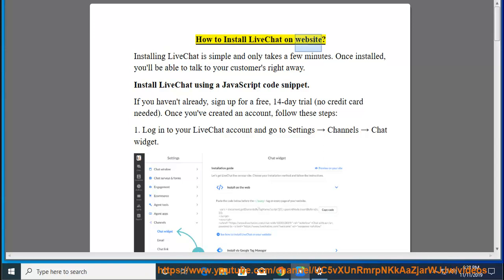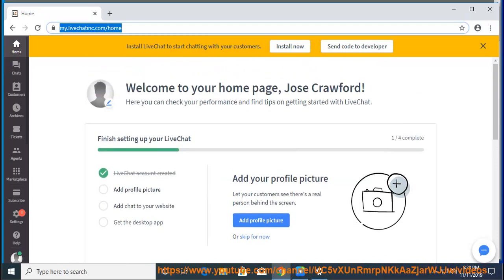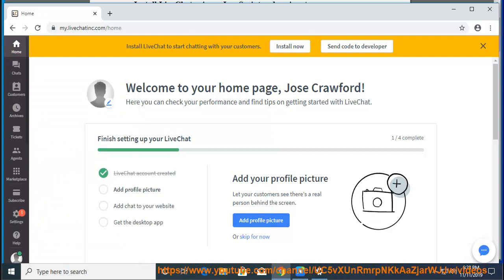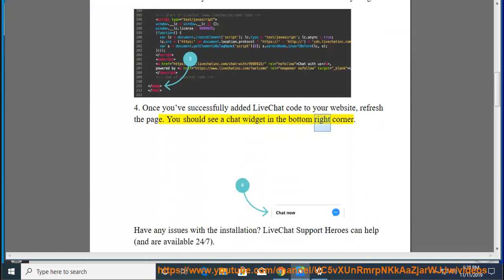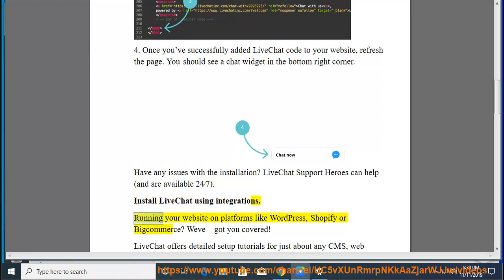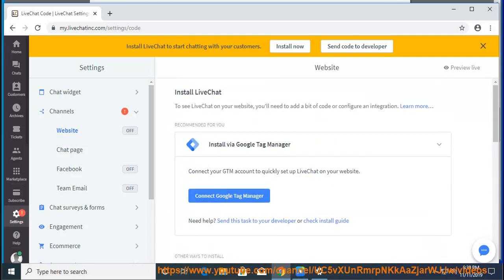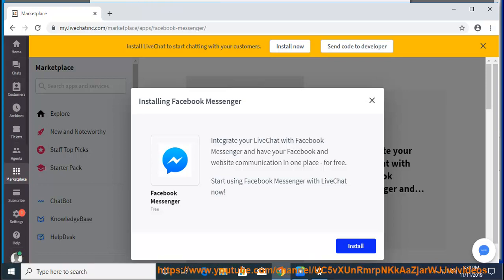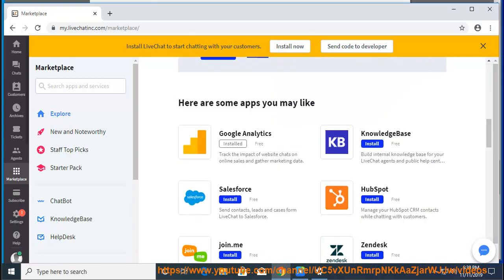Install LiveChat on single website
Here's how to Install LiveChat on single website. Hit & get yourself started w/ LiveChat on your domain later. Learn more?

Set up LiveChat on iPad/iPhone/Android (mobile)
Customize/Set up LiveChat's auto-away option
Set up LiveChat on Web Browser/Windows/macOS/iPad/iPhone/Android